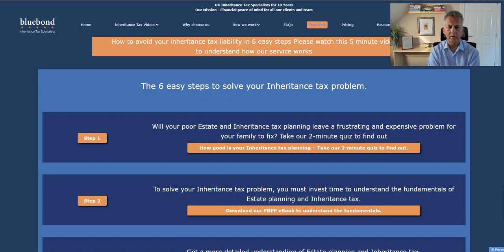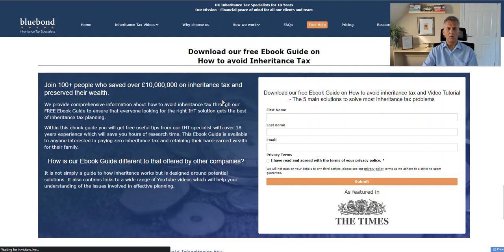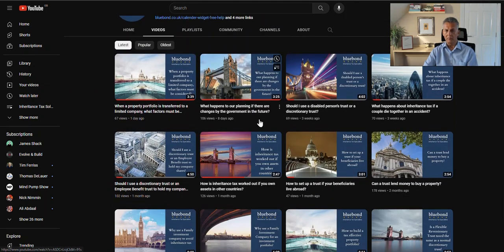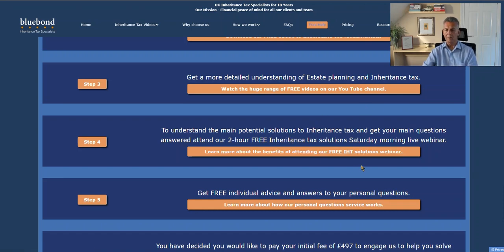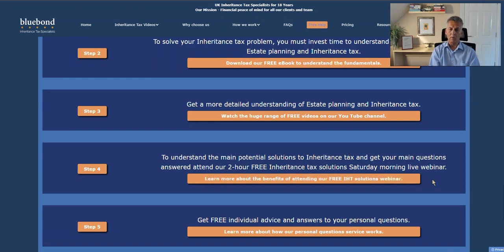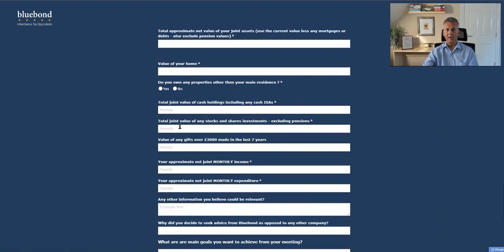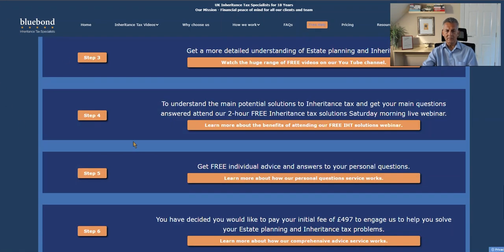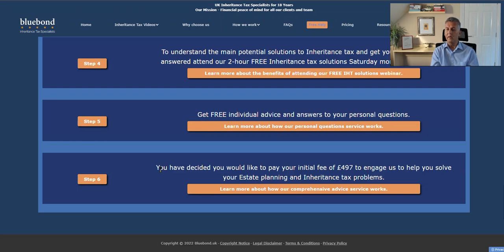6 easy steps to avoid your inheritance tax liability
In this video, Charles explains our six easy steps to help you effectively resolve your inheritance tax issues. If you're navigating the complexities of inheritance tax, this guide is here to assist you.

The 6 easy steps to solve your Inheritance tax problem -

Discover how you can assess the effectiveness of your current inheritance tax planning with a simple quiz. Answer 10-11 questions to generate personalized insights.

For those who are new to inheritance tax, we recommend our informative eBook that takes about an hour to read. It provides a solid foundation and includes links to essential YouTube videos for a deeper understanding. Please visit this link to download our eBook

Once you've covered the fundamentals, it's time to delve deeper.